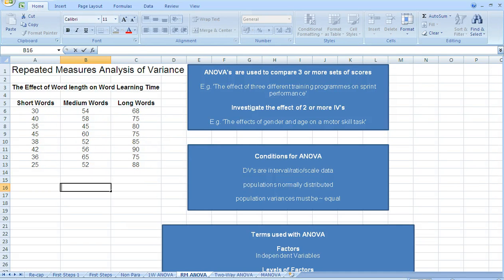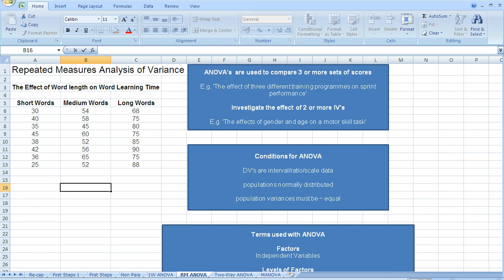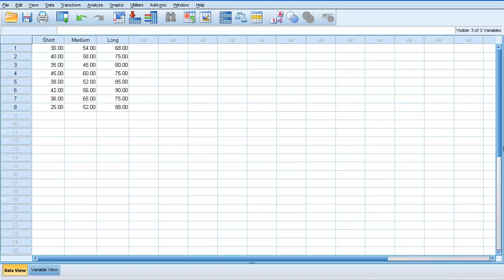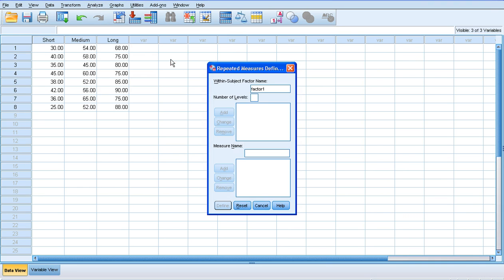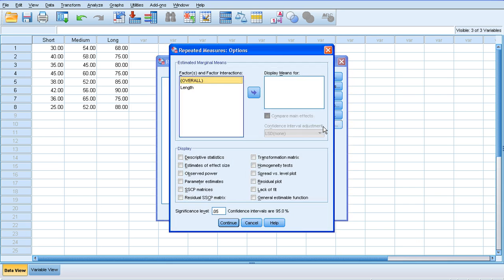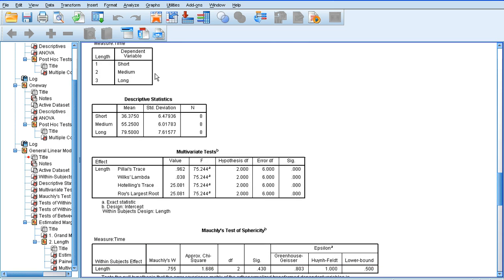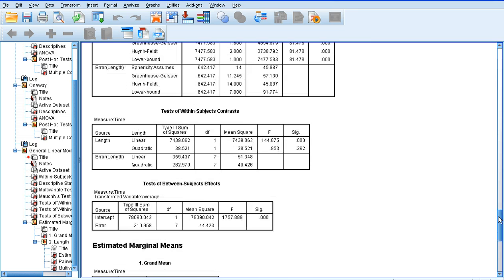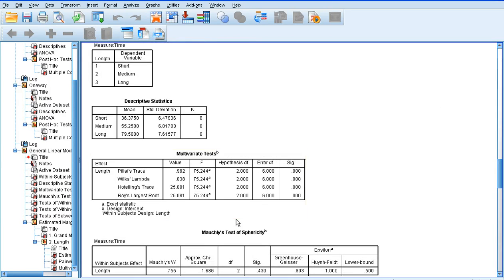Repeated measures ANOVA